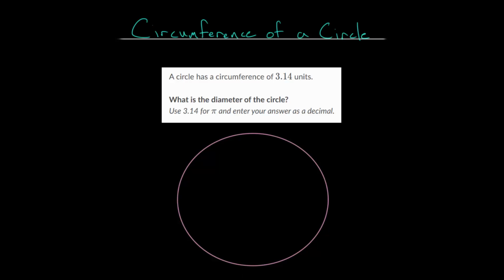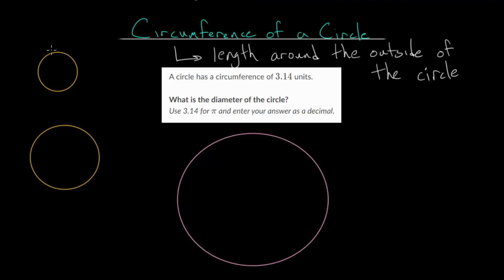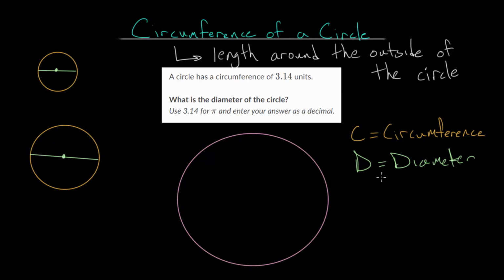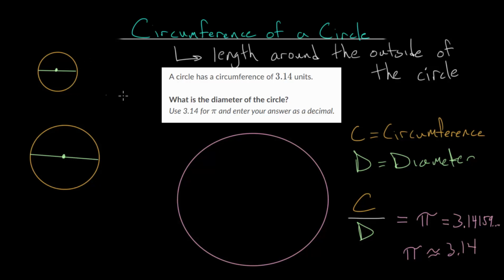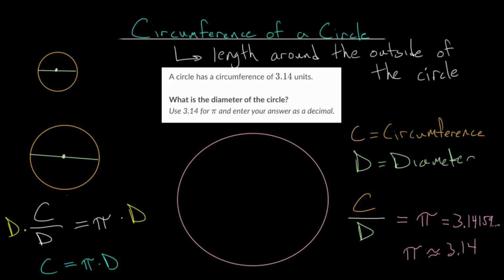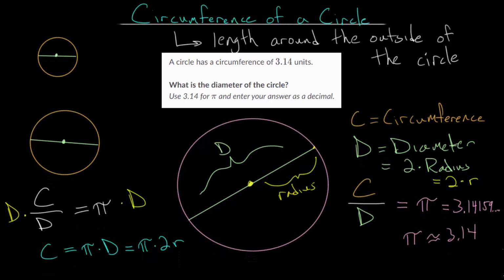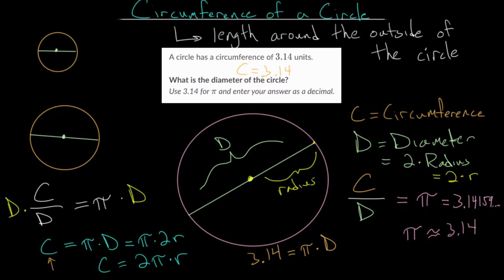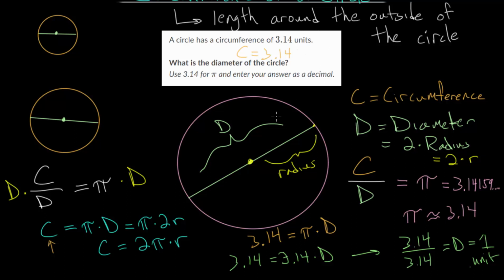Circumference of a Circle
This video introduces the idea of finding the circumference of a circle or the length around the outside of a circle.

All circles have an interesting property that when you compare the ratio of the circumference of the circle to its diameter it is always equal to the same number, pi. In other words, if you take the circumference of the circle and divide it by the diameter, the result is always pi, which is 3.14159... as a decimal. Remember that the diameter is length across the circle through the center point.

This relationship between the diameter and the circumference can be rearranged into a formula for the circumference. Namely, the circumference is equal to the diameter multiplied by pi (C = pi*D). Since the diameter is equal to twice the radius, the formula is sometimes written as the circumference is equal to twice the radius multiplied by pi (C = 2*pi*r).

Khan Academy exercise to practice:
1. Circumference of a Circle

EulersAcademy.org